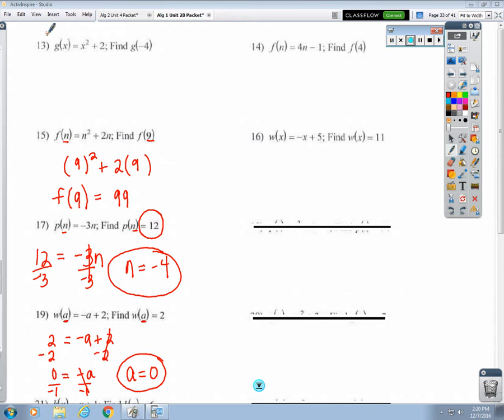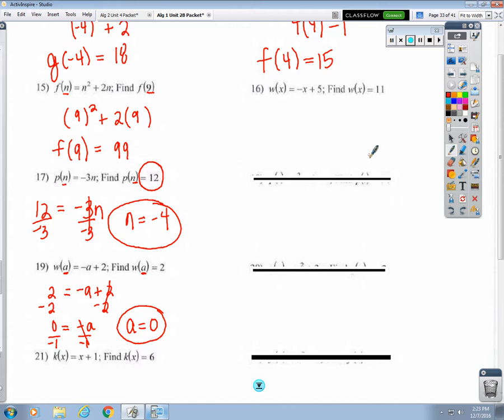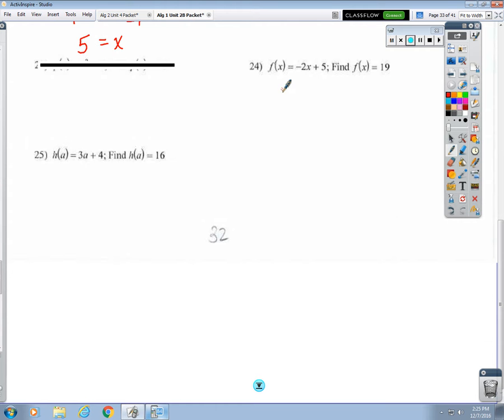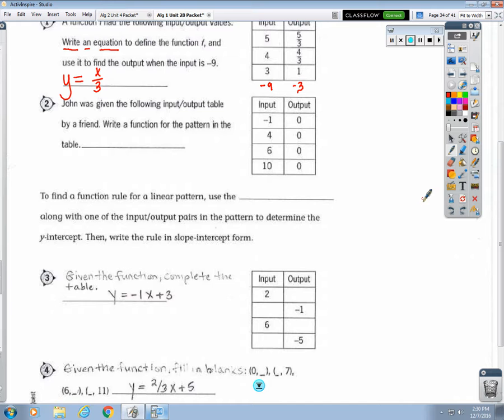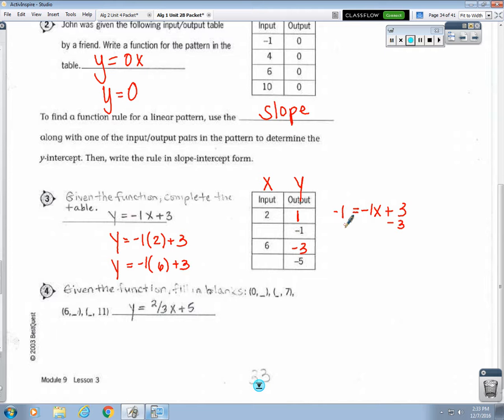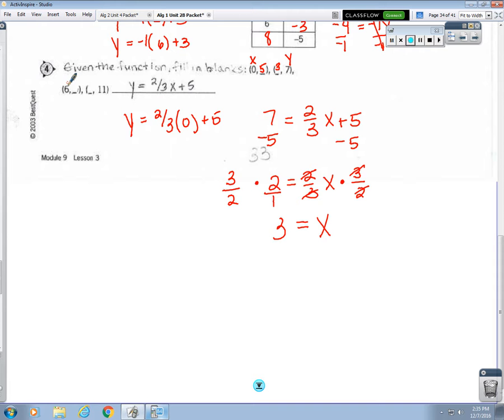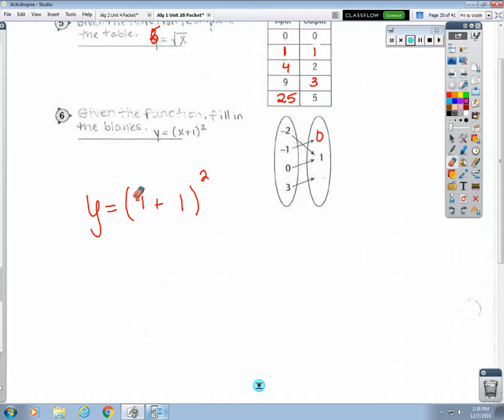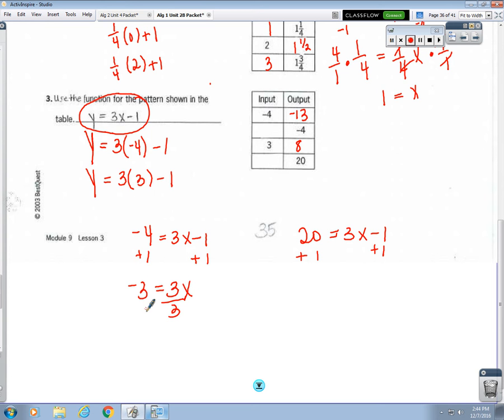Alg 1 Unit 2B 12 7 16